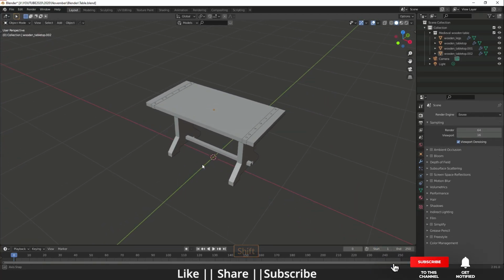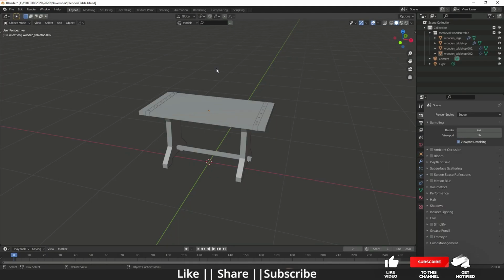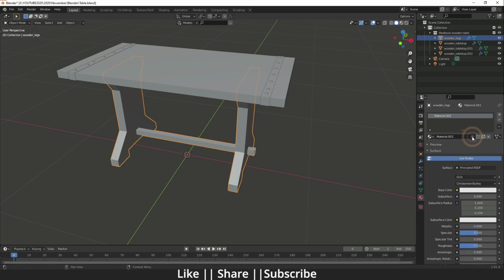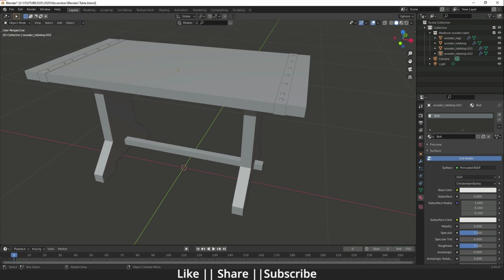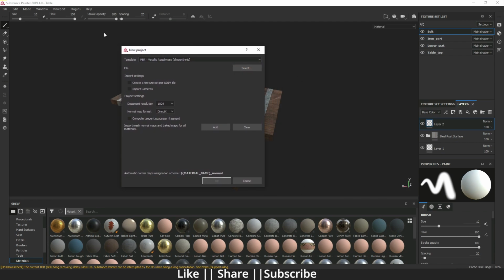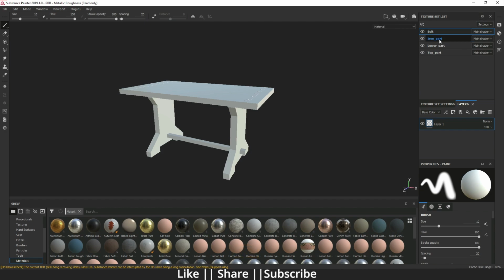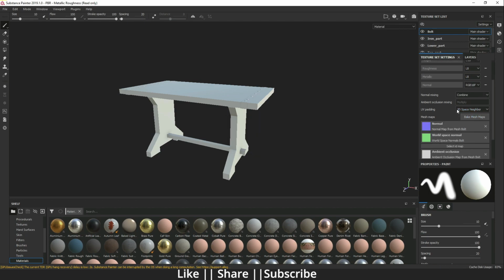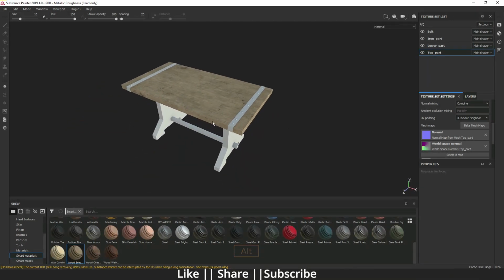How To Export your Model from Blender to Substance Painter- Blender Tutorial 2.91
Hello, guys, I hope you are doing well and in this video, I'm going to show you can Export your Model from Blender to Substance Painter and I hope you will like this tutorial if you like the video make sure to hit the subscribe button and hit the bell icon too.